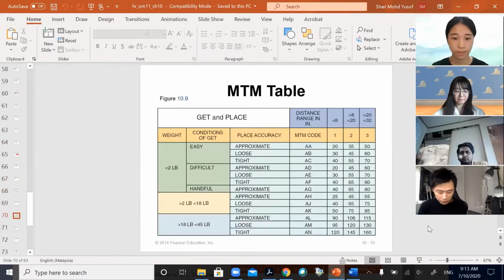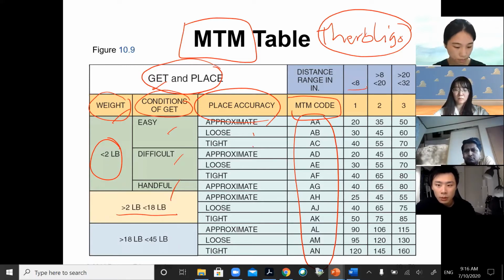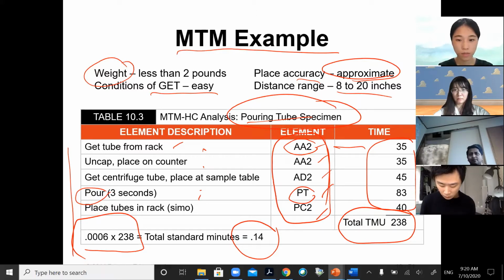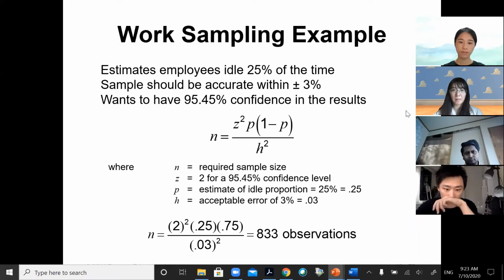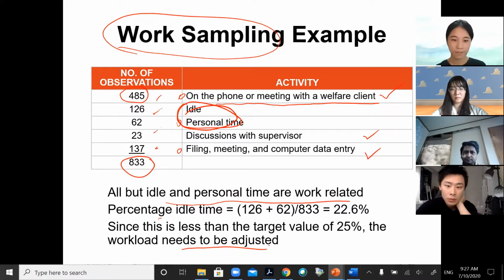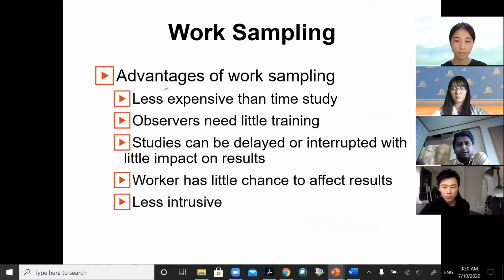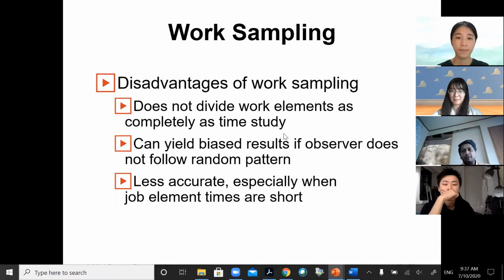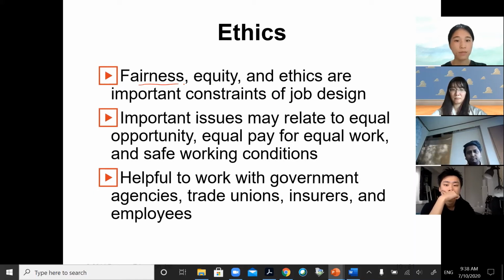Production Management B Ch 10 HR Job Design Work Measurement Pt 3b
This is continuation from Part 3a of the work measurement lecture.